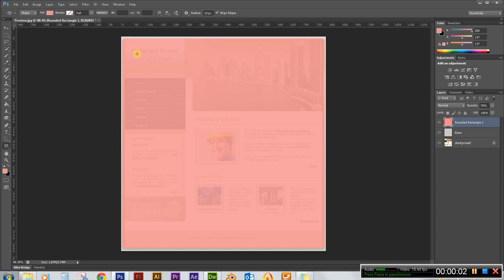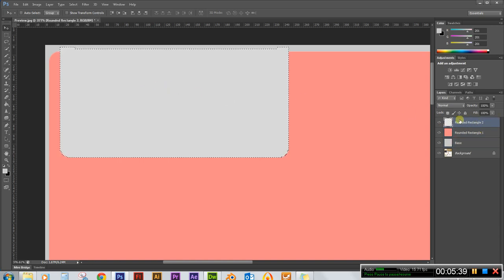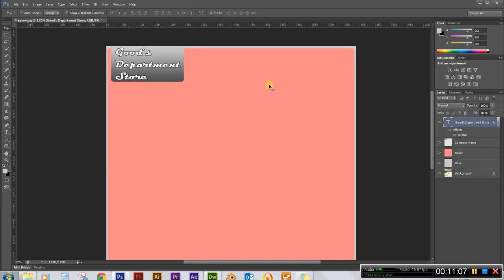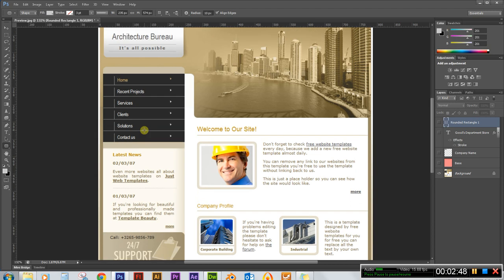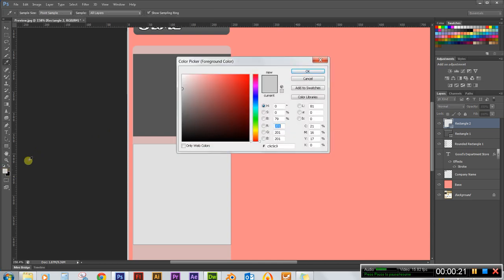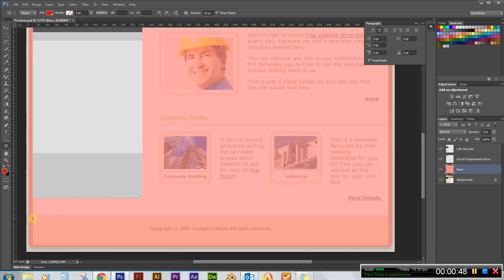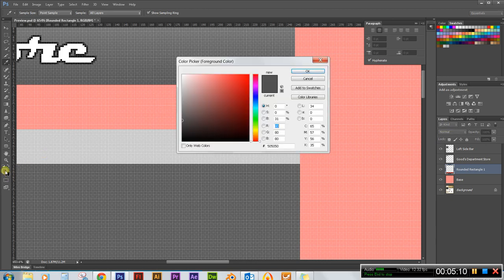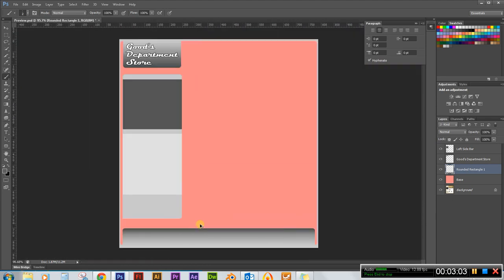Create a Div Based Website Using PS and DW: Part 2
Video for Forbes Road CTC Students.  Web Design using Div's with Adobe Photoshop and Dreamweaver. Part 2 describes how to create the Website name, side navbar, and footer of the design.